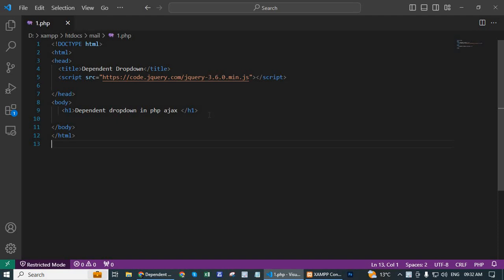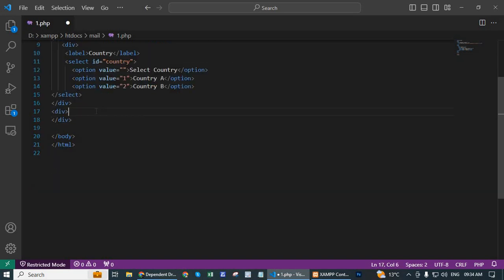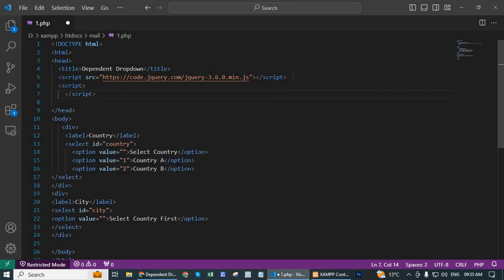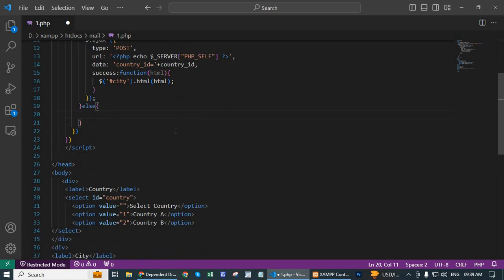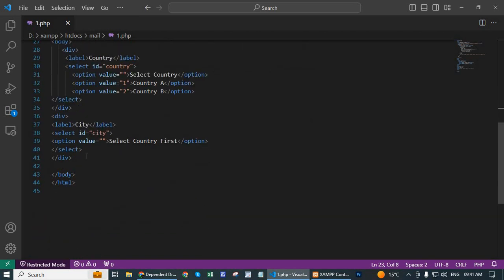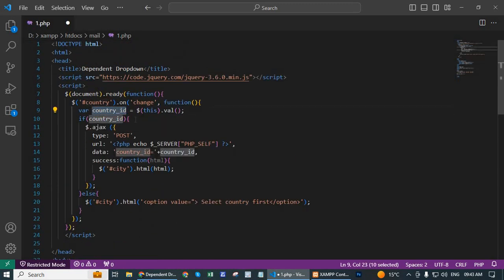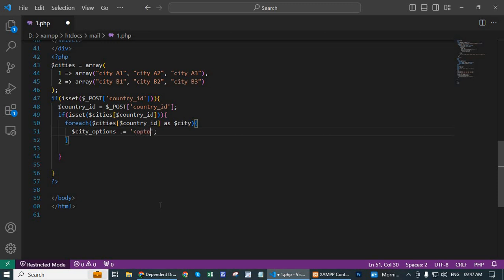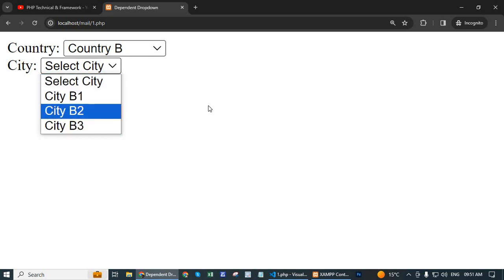How to make a dependent dropdown list using PHP Ajax || Dependent dropdown in PHP Ajax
Learn how to create a dynamic dependent dropdown list using PHP and Ajax. This tutorial guides you through the process of building a dropdown list that updates based on the selection of another dropdown. Explore step-by-step instructions with static data to enhance your web development skills. Perfect for beginners looking to understand the fundamentals of handling dynamic content on web forms. Watch now and level up your PHP and Ajax knowledge!